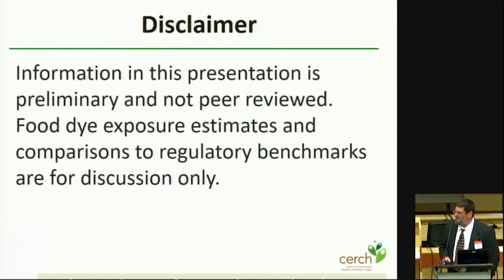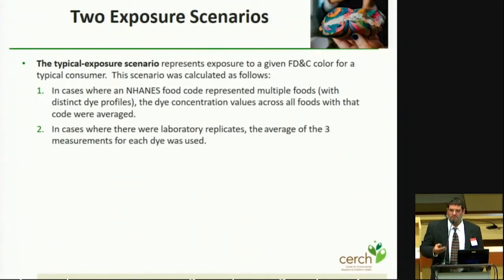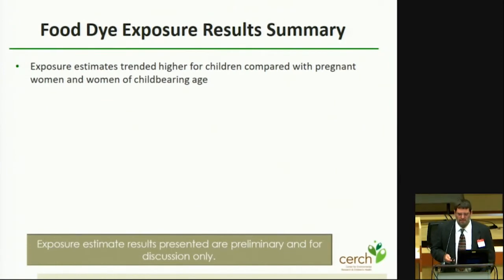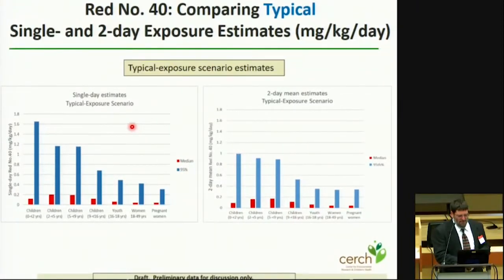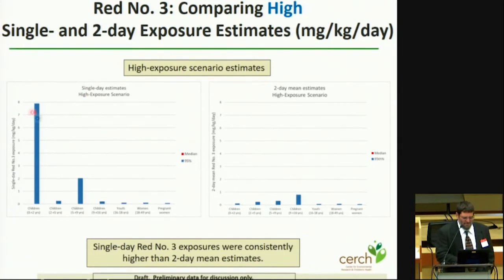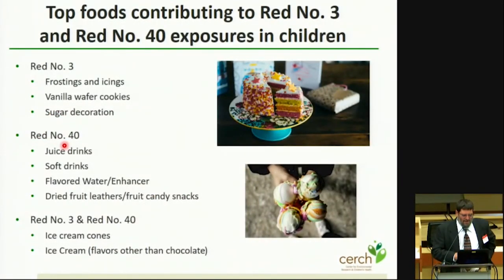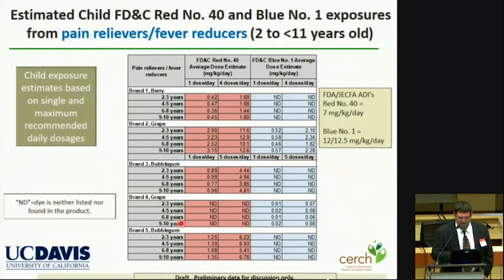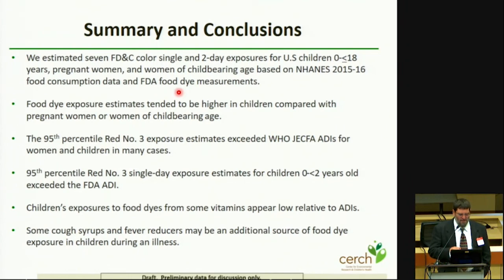Children’s Exposure to Food Dyes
Asa Bradman, PhD, Associate Adjunct Professor, School of Public Health, University of California, Berkeley, Center for Environmental Research and Children’s Health.